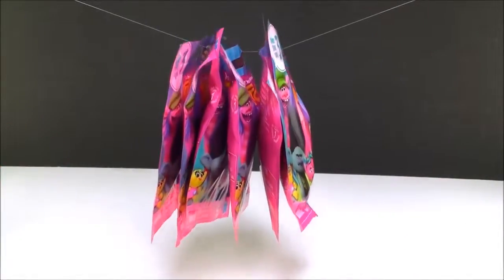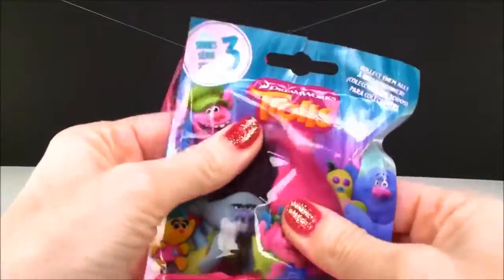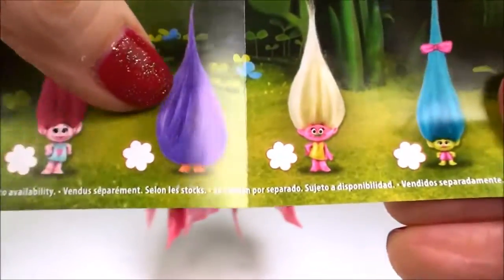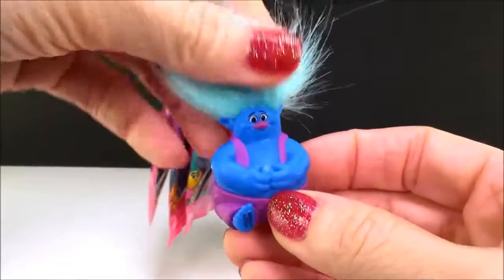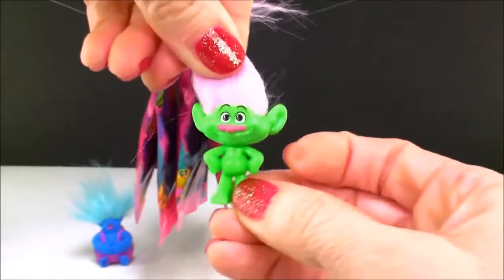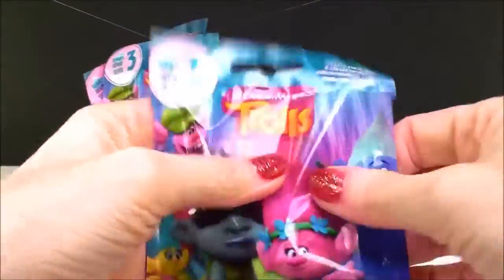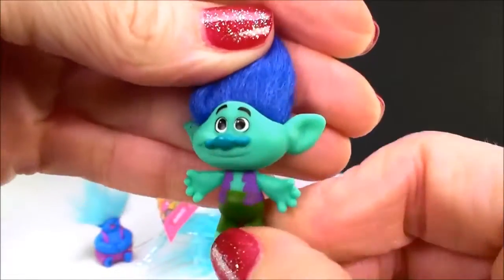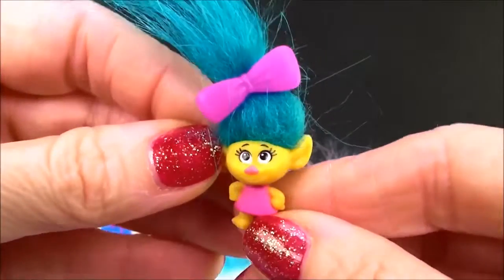Dreamworks Trolls Blind Bags Series 3 Opening Surprise Toys Names for Kids Play Fun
Cams toy box presents new Dreamworks Trolls Blind Bags from Series 3 . We are opening the New Trolls Blind Bags Series 3 from the movie Dreamworks Trolls! These are super cute furry collectible toy surprises for kids that they will love !  See which Trolls from Series 3 Blind bags we get. Watch !

❤❤ More Dreamworks Trolls Videos ❤❤